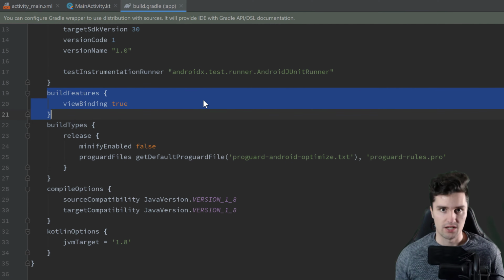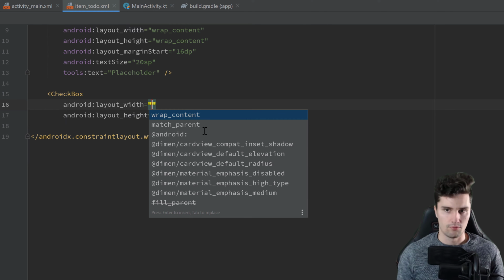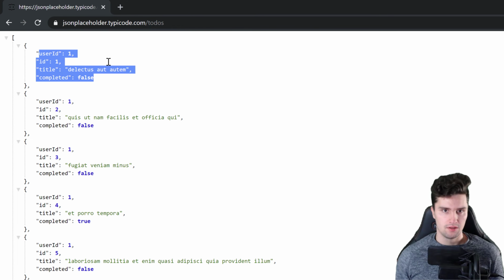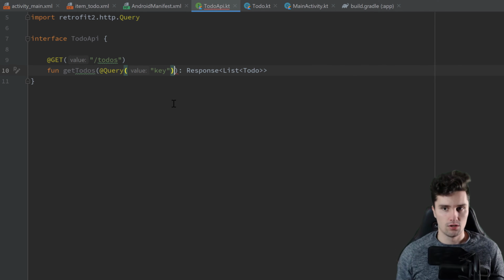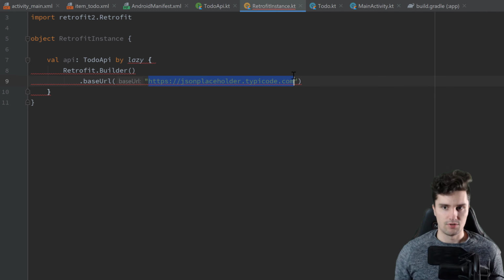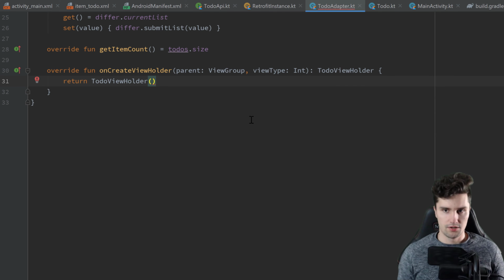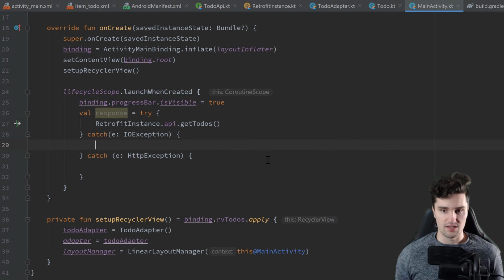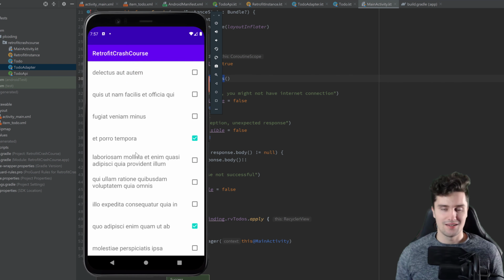The Ultimate Retrofit Crash Course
In this video you will learn everything you need to know about Retrofit in Android.

00:00 - Introduction
03:00 - Building the Layout
07:42 - Setting up the API Interface
14:19 - Query Parameters
15:29 - Posting JSON data
17:52 - Creating the Retrofit Singleton
20:38 - Creating the RecyclerView Adapter
25:08 - Making the Request & Error Handling